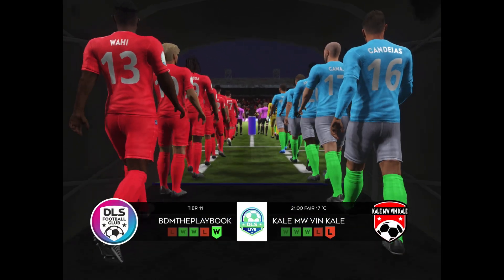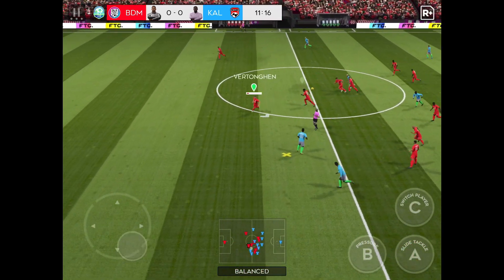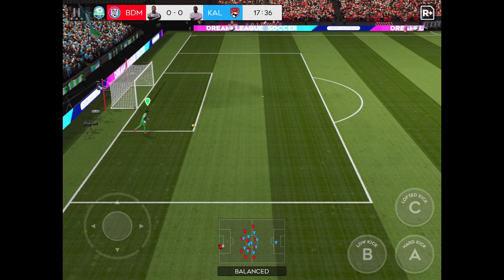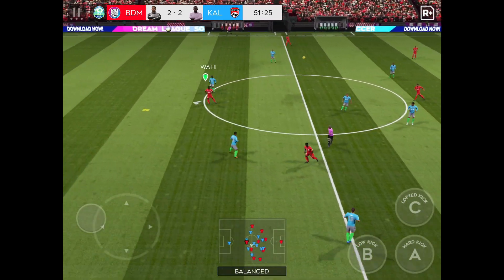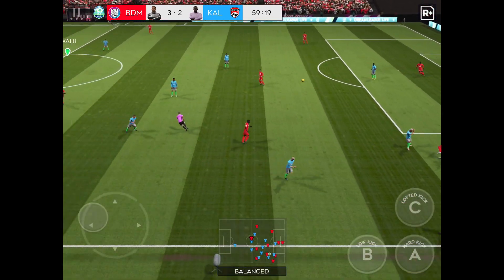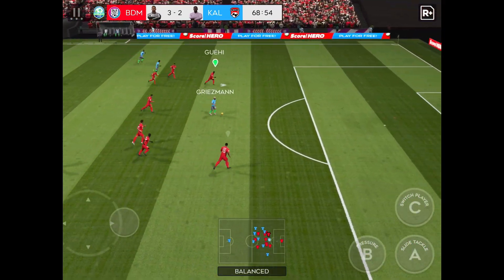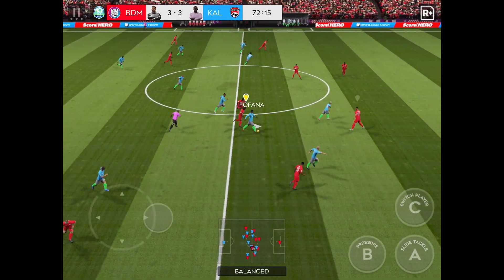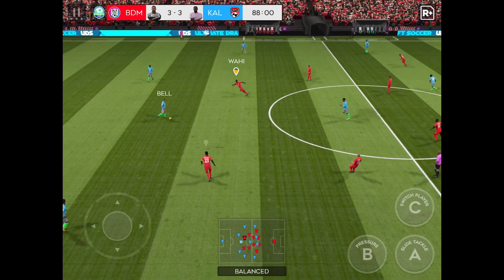DLS 24 || BDMTHEPLAYBOOK vs KALE MW VIN KALE